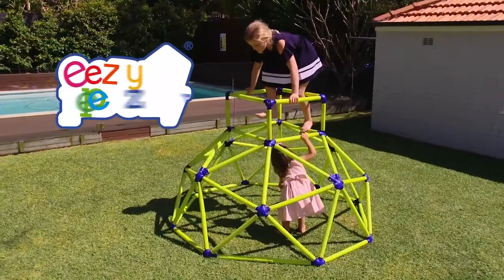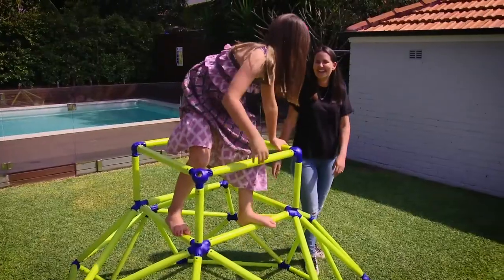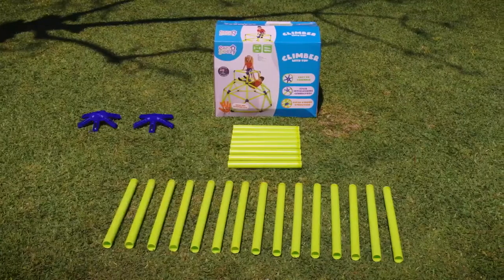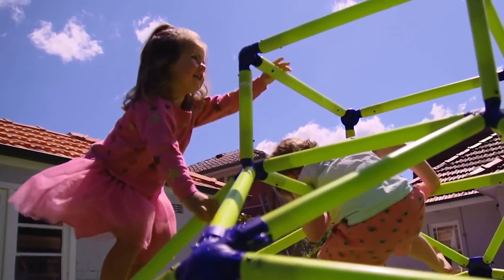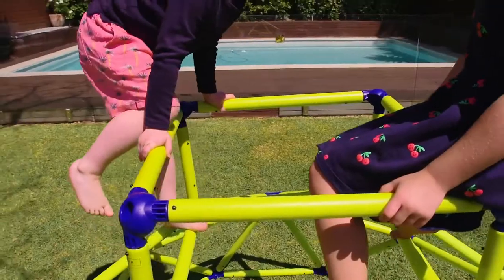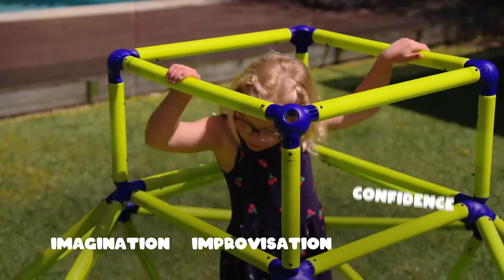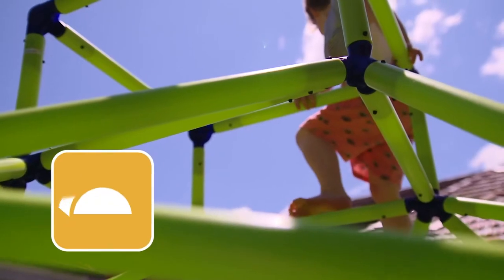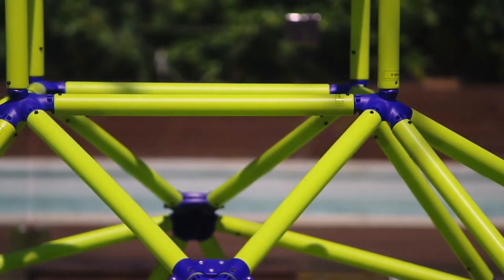Eezy Peezy Monkey Bars Climbing Tower - silas lam